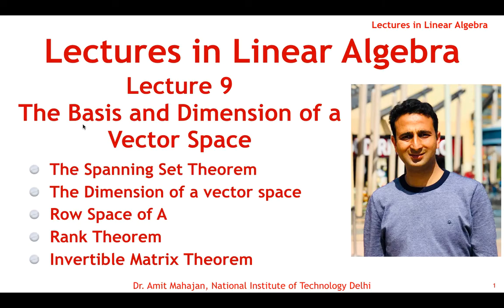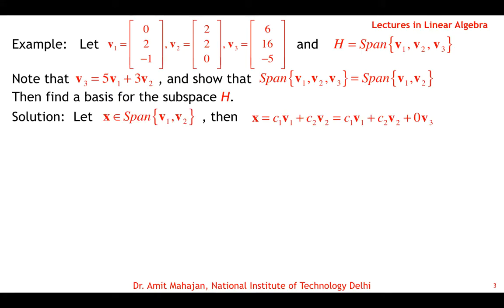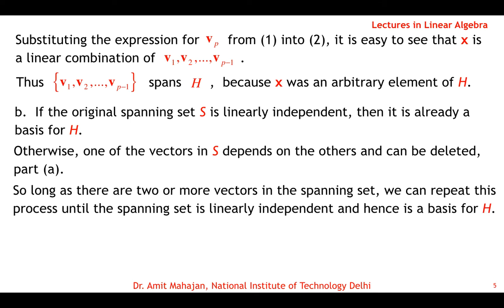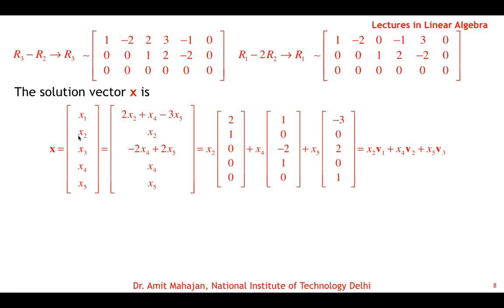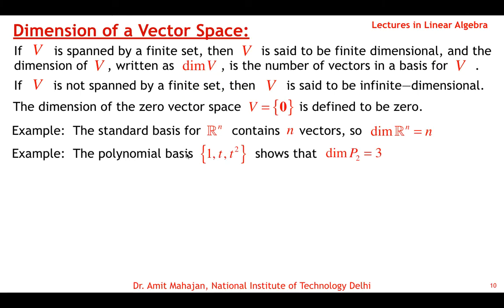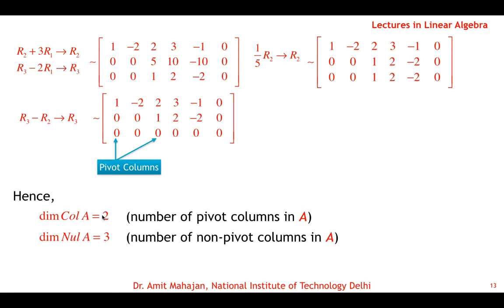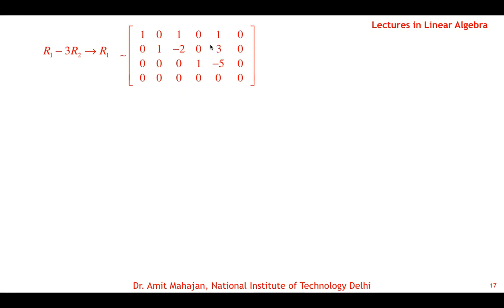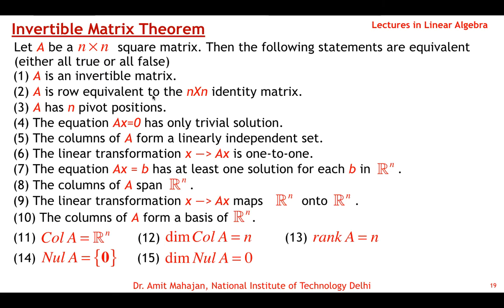Lecture 9 Basis || Spanning Set Theorem || Dimension || Row Space ||Rank | Invertible Matrix Theorem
In this video, the definition of basis of a vector space is discussed along with several examples. The basis for Nul A and Col A is also discussed. The spanning set theorem is explained. The dimension of a vector space is discussed with examples. The rank of a matrix and the invertible matrix theorem is also discussed.